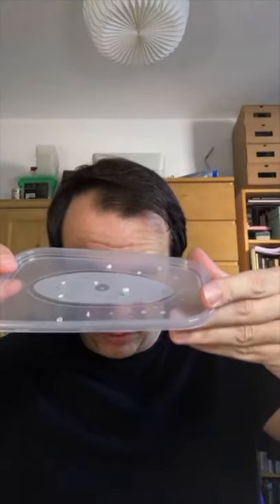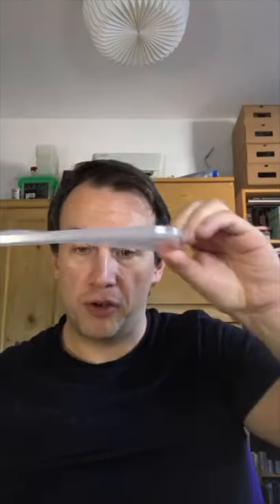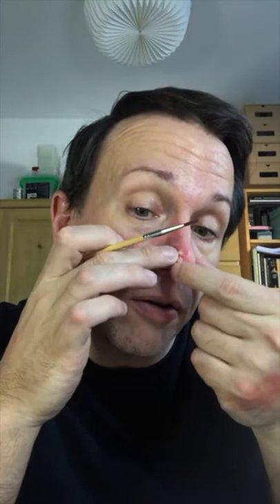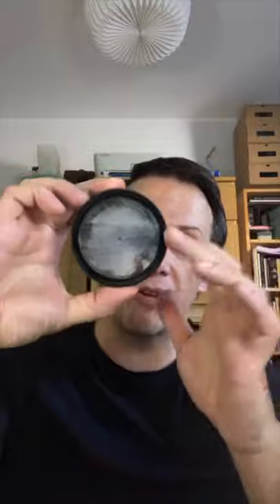Severe Acne - SFX Makeup - Out of Kit Demo - 2020 Lockdown Series - Seventa Makeup Academy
While in Lockdown, our SFX Department Head, Ian Massa-Harris has been hosting a series of Out of Kit SFX Makeup Demonstrations featuring products from Treasure House of Makeup.

Severe Acne - SFX Makeup - Out of Kit Demo - 2020 Lockdown Series

Kit from Treasure House of Makeup containing Mehron Makeup, Ben Nye Makeup,  Bdellium Tools SFX.

Mehron Pro SFX Colour Ring
Ben Nye Neutral Set Powder
Hairdryer
IPA
Bdellium Brushes

Take the first step to launching your career as a Professional Makeup Artist Today!

☆ Models Provided ☆ Small Class Sizes ☆ High-Quality Teaching Standards ☆ Award-Winning Makeup Training ☆ Added Value Benefits On All Courses ☆ Spread the Cost of Your Course With Our Finance Option ☆

Seventa Makeup Academy embraces the diverse use of makeup and aims at spreading its professional understanding and passion for makeup and beauty by providing modern and tailored makeup artist training courses, in order to inspire new talent in the beauty sector.

Seventa Makeup Academy breaks with convention, giving students the possibility to create and develop your own study programme to provide the specific skills needed based on your areas of interest or specialist career aspirations.

Seventa Makeup Academy develops your talent and ability to be strong, powerful, confident, inspired and focused on an independent career in makeup.

Seventa Makeup Academy courses are a personalised learning adventure, a complete 360-degree experience from start to future; Your Future!